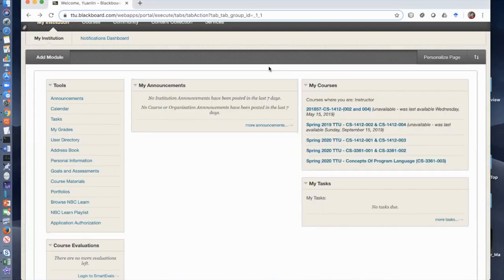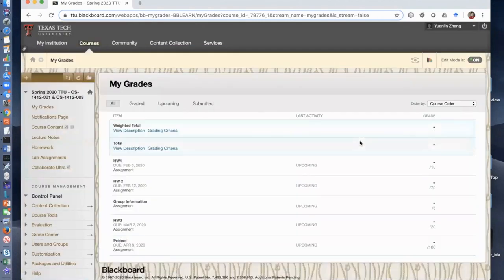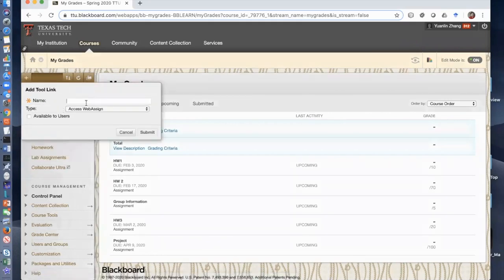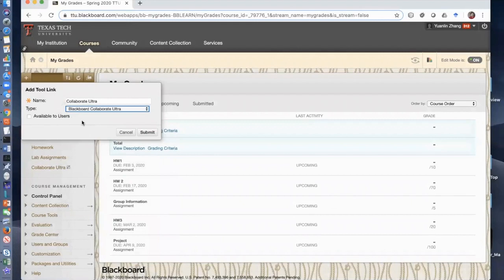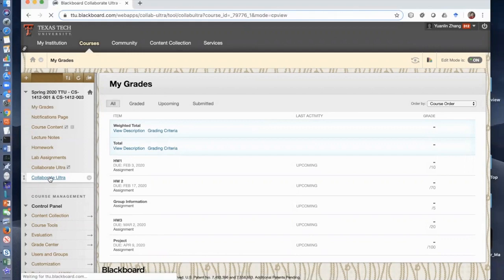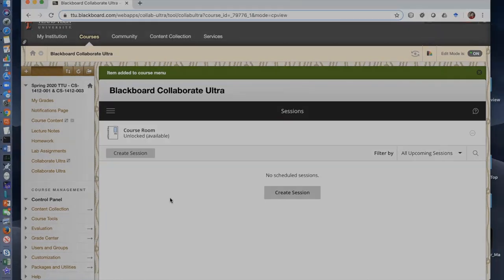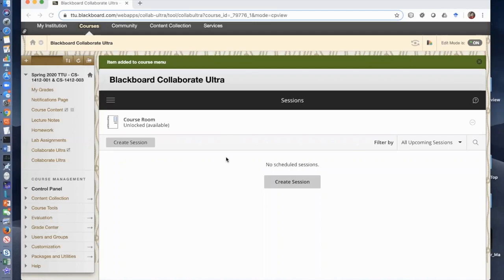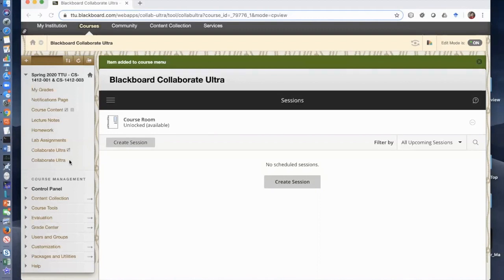The setup for taking students attendance on blackboard Collaborate Ultra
This short video shows how an instructor can set up blackboard so that students will login to blackboard before joining the live online session and thus their attendance can be taken automatically by blackboard. We assume audience watched the other video titled "Online teaching (live, pre-recording, publishing) using Blackboard Collaborate Ultra."